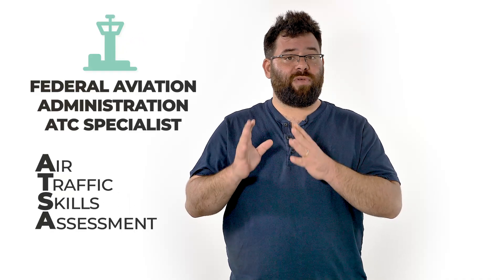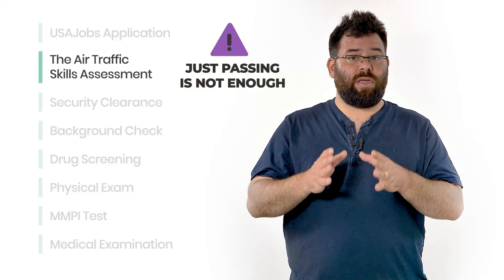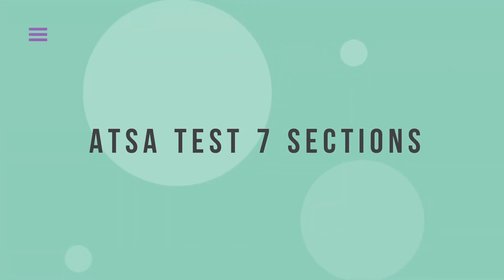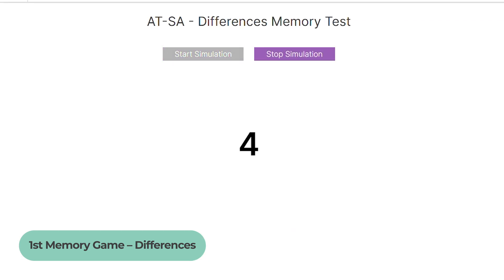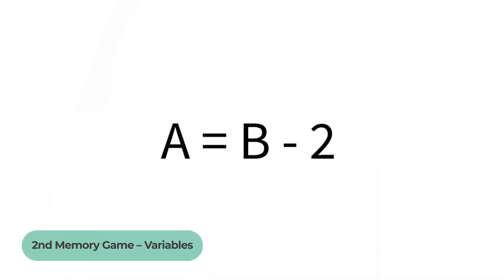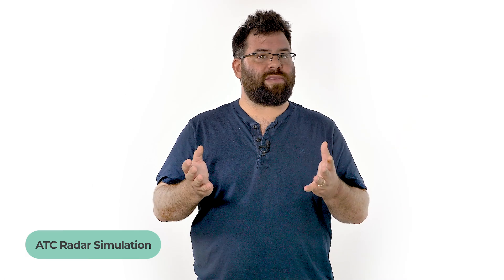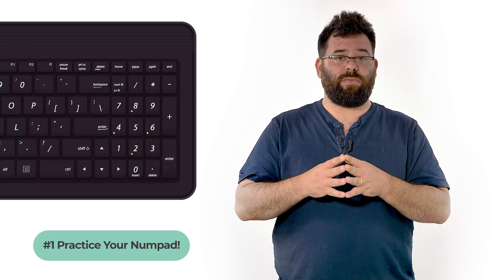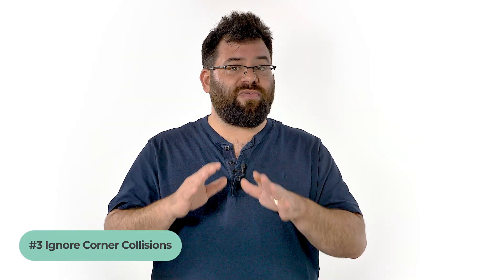ATSA Test Prep - The Ultimate Guide for All 7 Subtests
The Air Traffic Skills Assessment (or ATSA Test) is the most crucial step in the FAA Air Traffic Pre-Employment Testing. To get into the ATC academy, you must score high on this test.

In the FAA hiring process, you will face many different screening stages, including medical, physical, and psychological tests. However, the main screening step is the Air Traffic Skills Assessment, aimed to predict if you can make it as an Air Traffic Control Specialist for the Federal Aviation Administration.

The ATSA test is about 3.5 hours long and is broken down into 7 subtests:
1. 1st Memory Game – Differences
2. 2nd Memory Game – Variables
3. Spatial/Visual Relationship
4. ATC Radar Simulation
5. Logical Reasoning Word Problems
6. Personality Test
7. Reading Comprehension
The first 4 tests are gamified, while the last three tests are not.

In this video, Arbel will break down the ATSA test:
00:00 - What Is the ATSA Test?
00:30 - How to Become an ATC Specialist
01:19 - How Long Is the ATSA Test?
01:31 - The ATSA Test Different Scores
01:50 - Can You Retake the ATSA?
02:00 - No Pen & Paper!
02:14 - The ATSA 7 Subtests
02:55 - ATSA Test Sample Questions
03:01 - 1st Memory Game (+Samples)
03:45 - 2nd Memory Game (+Samples)
04:17 - Try It for Yourself!
04:37 - Use a Method and Practice!
05:05 - The ATC Radar Simulation
05:40 - From Easy to Hard Mode
06:15 - 5 Crucial ATSA Test Tips
06:20 - Practice Your Numpad!
06:42 - Collisions Are More Important
07:06 - Try to Ignore Corner Collisions
07:41 - Read the Test Instructions Carefully
08:16 - Practice as Much as You Can
08:42 - How to Prepare for the ATSA?

In the ATSA Test Prep, you will find accurate practice tests for all 7 subtests, including a gamified ATC sim, mimicking the real test as closely as possible. To find out more about the FAA air traffic pre-employment test, and see sample questions for the entire test, visit our dedicated ATSA Test info

If you have any questions, you can find Arbel's email at the top of the page.

Good luck and we hope you get Best Qualified on your ATSA!